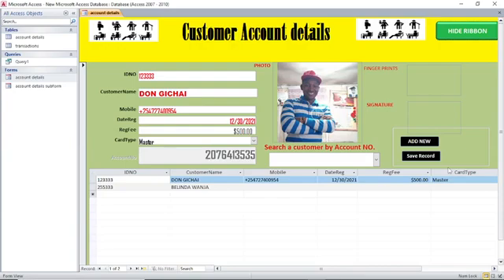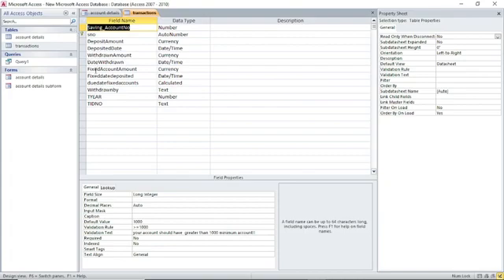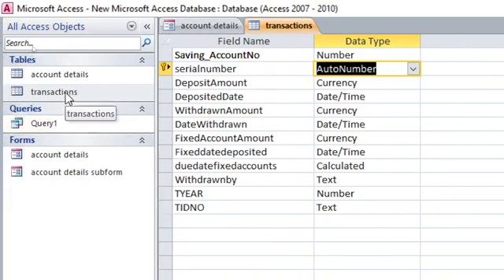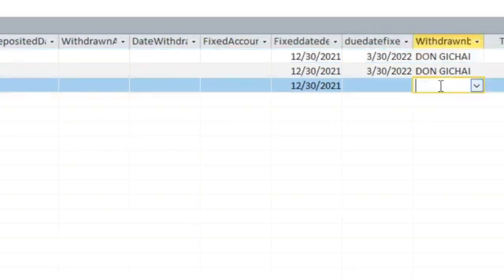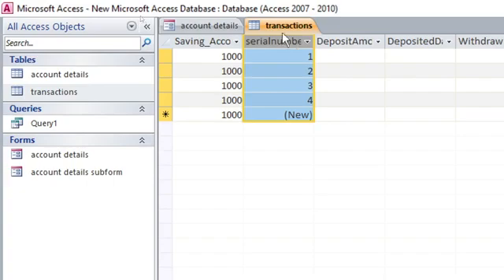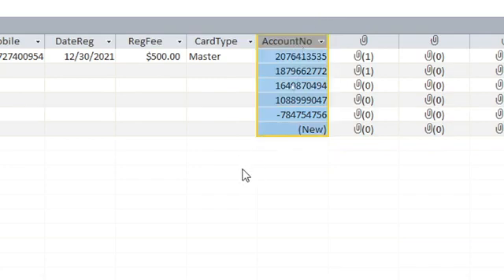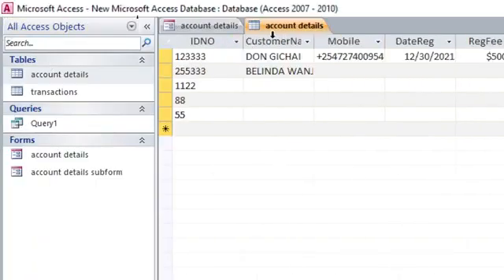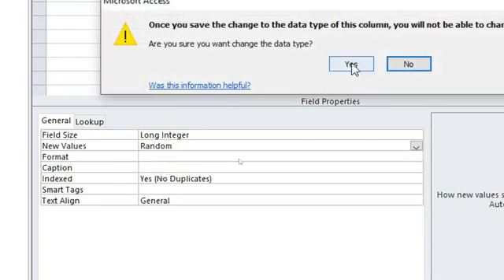Microsoft Access How to assign RANDOM auto number rather than normal Incrementing 1,2,3,4 10